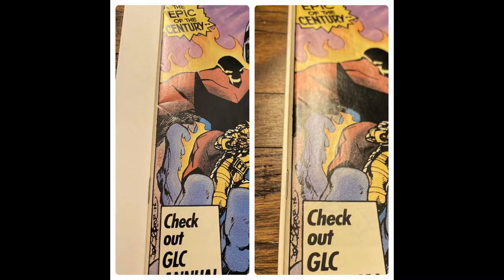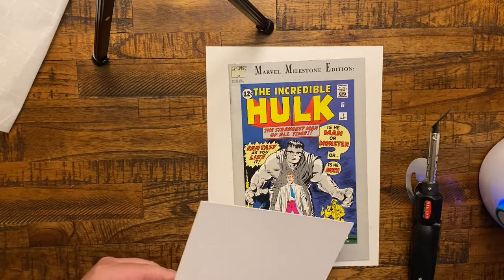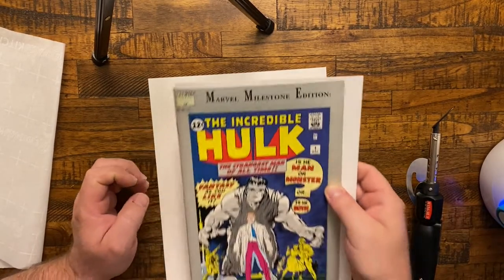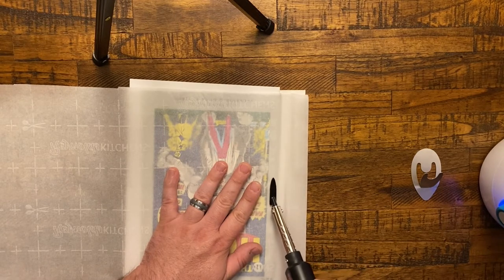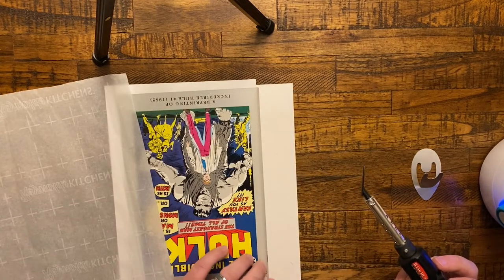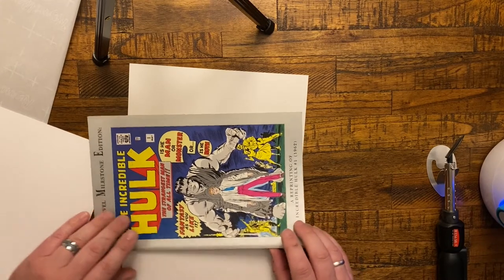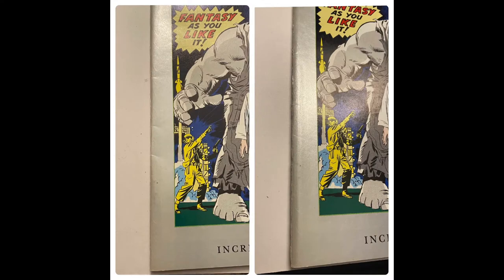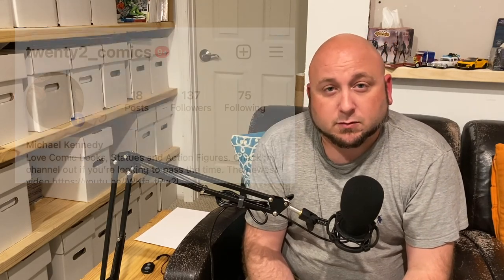Comic Cleaning and Pressing Tools Part 2: Pressing Spine Ticks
What Up Folks!! Finally, I got that Tacking Iron and we are going to try and press some spine ticks out. Thanks again to Immaculate Comics for their great products and videos.